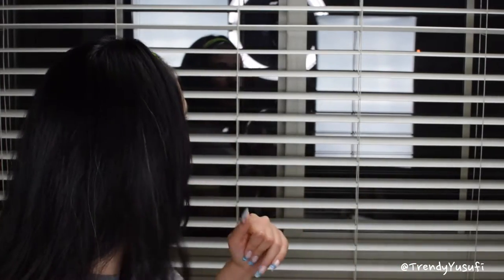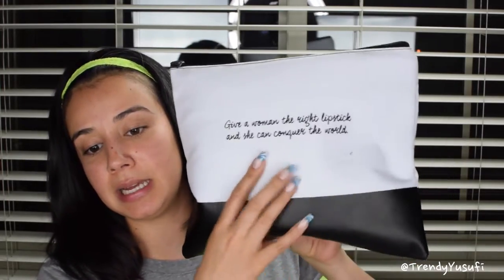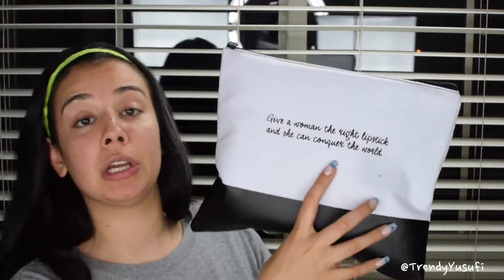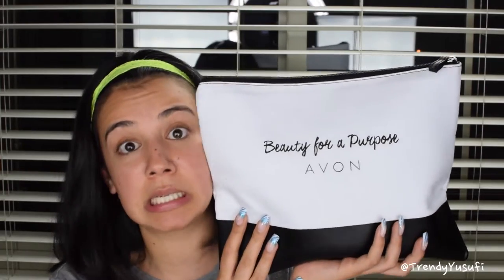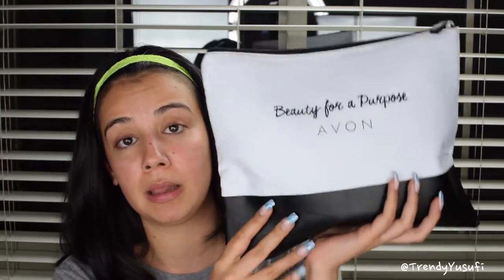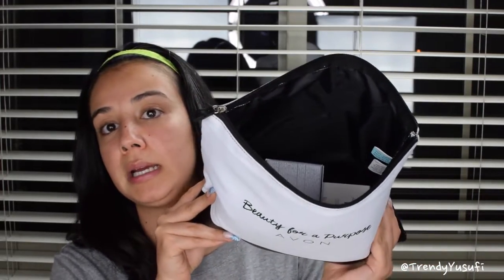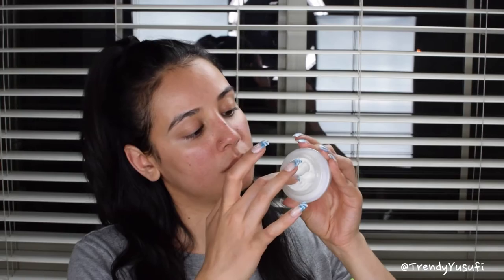AVON "Anew" Skin Care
Hey guys!! I had so much fun creating this video! I loved getting my peel on and my skin felt so smooth and fresh, it was unbelievable! I hope you guys enjoyed watching this! Yes, these products were sent to me from Preen.Me and AVON for being part of the PreenmeVIP. You guys should check them out!!! Thank you all again for all the love and support!

xoxo Trendy ♥︎♥︎♥︎♥︎♥︎